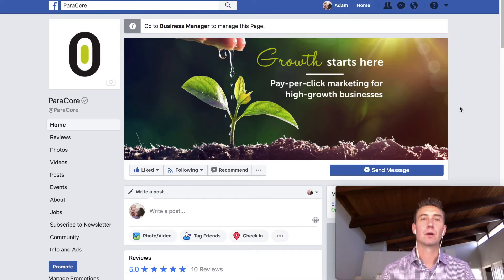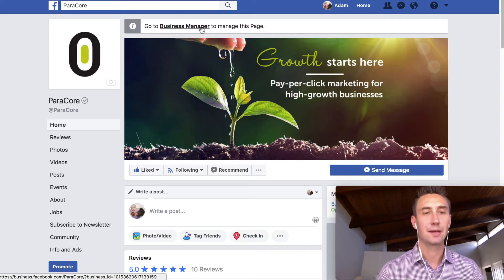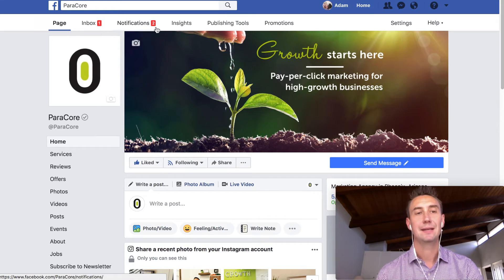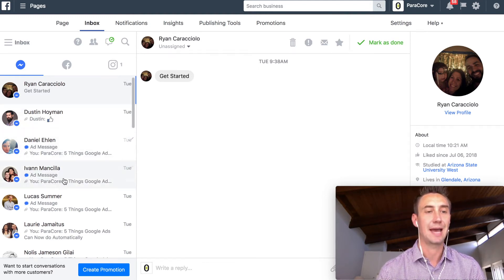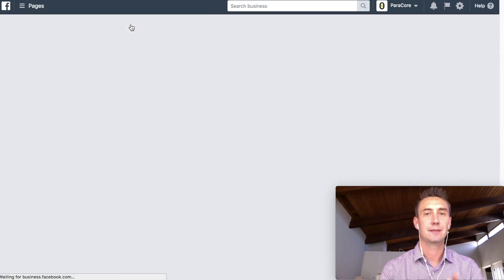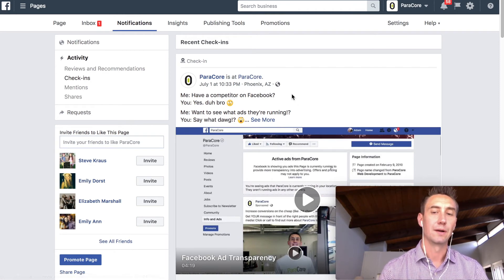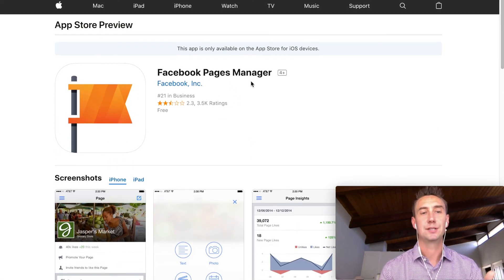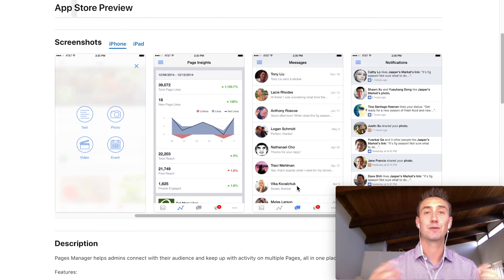How to Manage Facebook Messages & Notifications 🔔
It seems like there are a bajillion types of notifications and messages between Messenger, Facebook, and Instagram. In today's video I walk you through finding and managing each type of notification on both your desktop and mobile device.